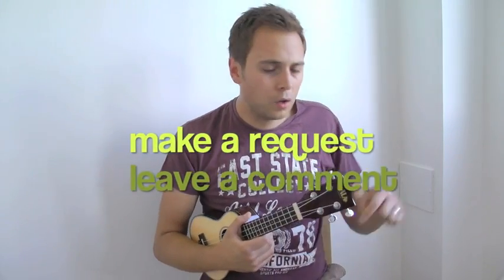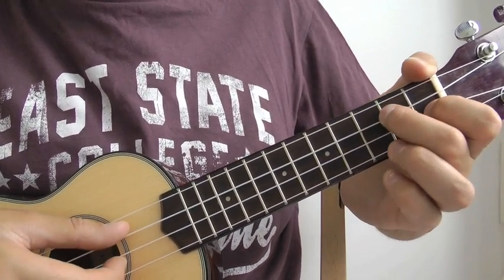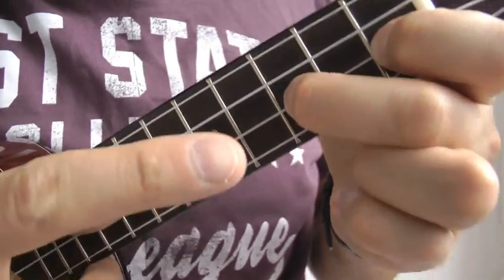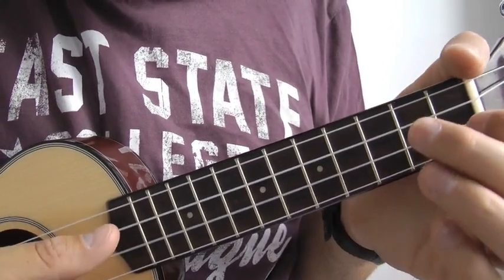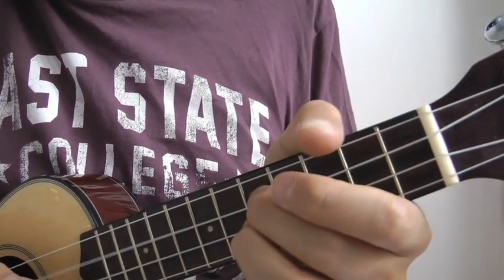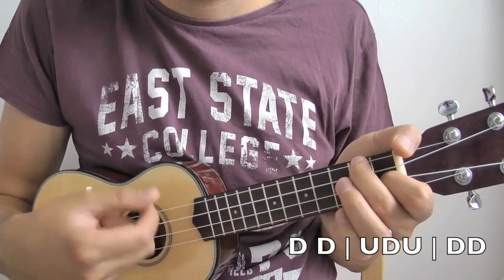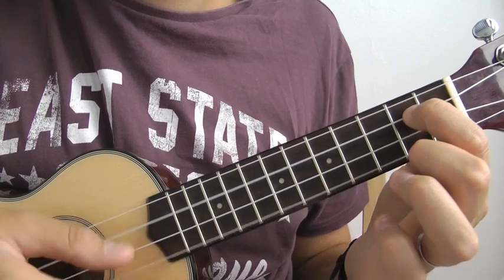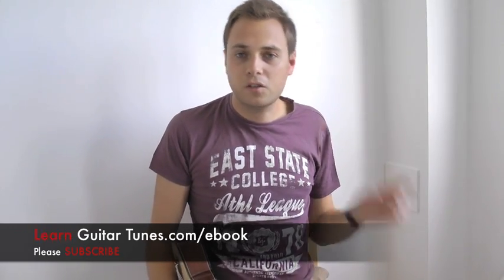Red Hot Chili Peppers - Scar Tissue - Easy Ukulele Songs - Ukulele Chords - Ukulele Songs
This video was heavily requested by people leaving comments under my videos and being one of my favorite Red Hot Chili Peppers songs I decided I had to do it.  Scar Tissue packs everything you need, easy ukulele chords, easy ukulele riffs and easy ukulele strumming patterns.

This song is slightly harder for ukulele beginner stages but I think everyone should give it a go, even if you just stick to the ukulele chords.  In all my ukulele lessons, I run through chords and strumming patterns.

I will be launching more ukulele songs each month, some difficult and some easy ukulele songs, all with cool ukulele chords too helping you learn more.

Thanks

Jack
Learn Guitar Tunes